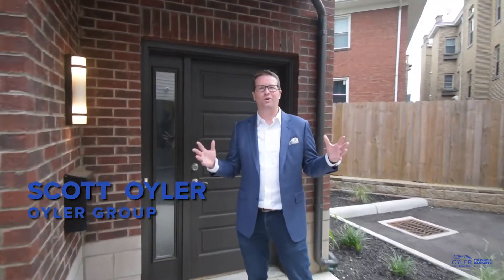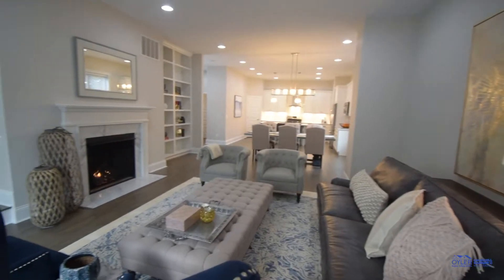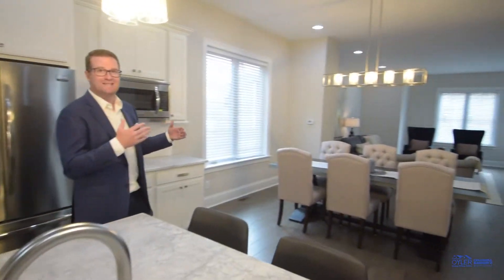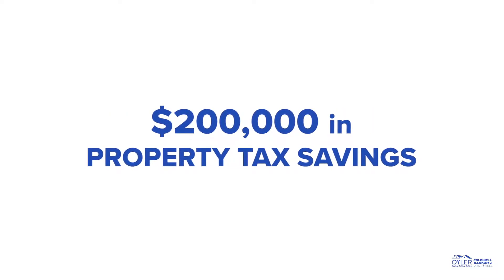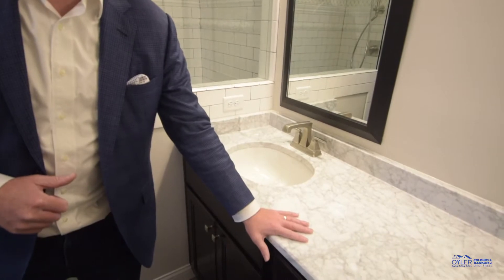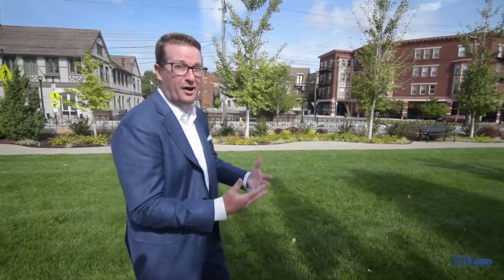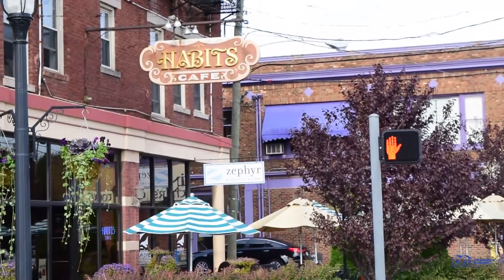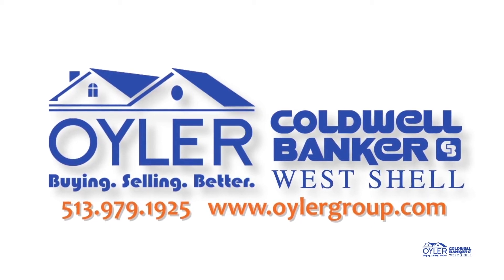2932 Markbreit Condo - Scott Oyler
Join Scott Oyler of the Oyler Group and Coldwell Banker on a listing video tour of 2932 Markbreit.